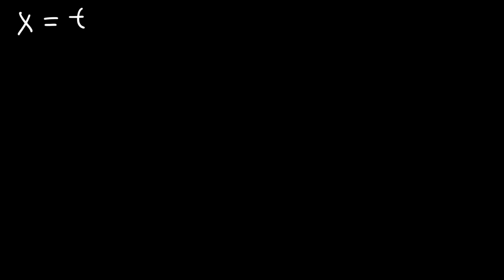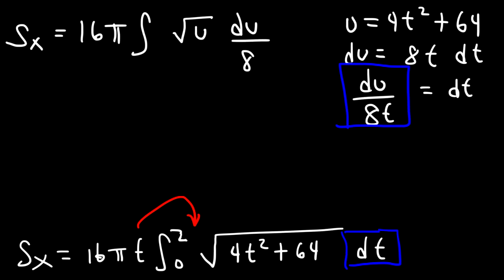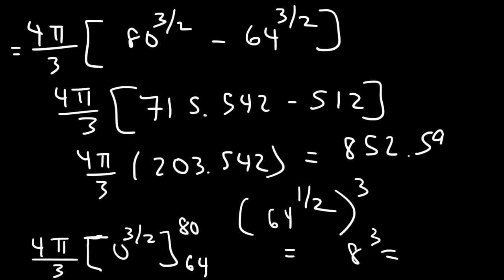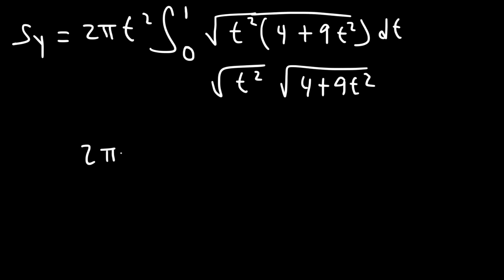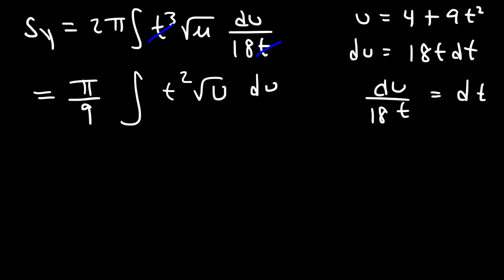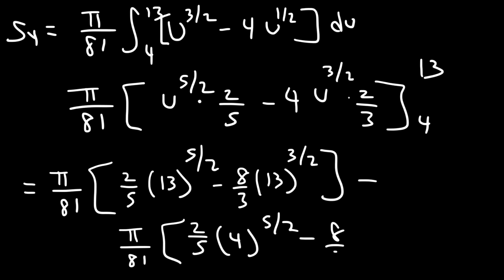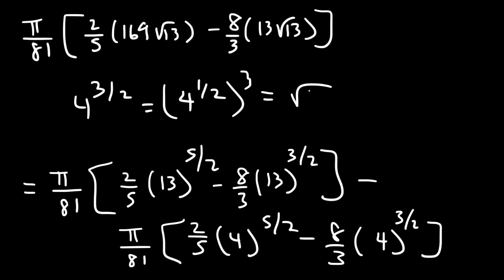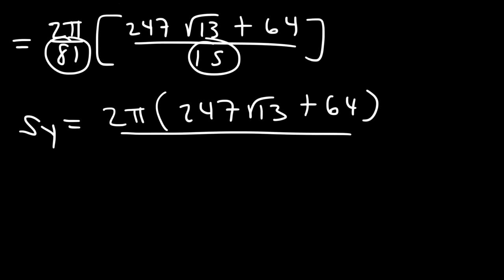Surface Area of Revolution of Parametric Equations: X-axis & Y-axis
This calculus 2 video tutorial explains how to find the surface area of revolution of parametric curves about the x-axis and about the y-axis.  It contains 2 example problems with the solutions.